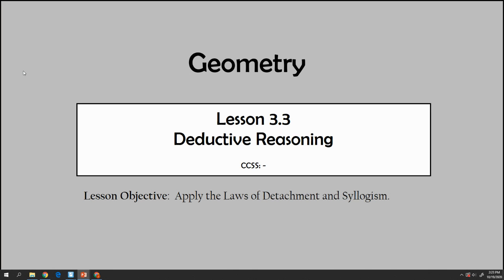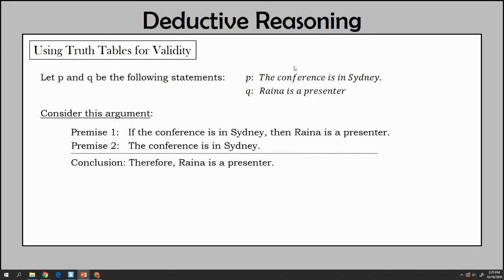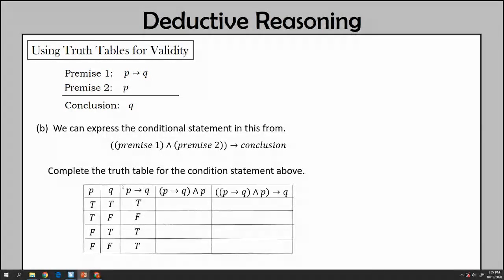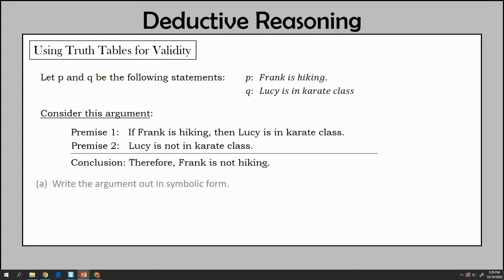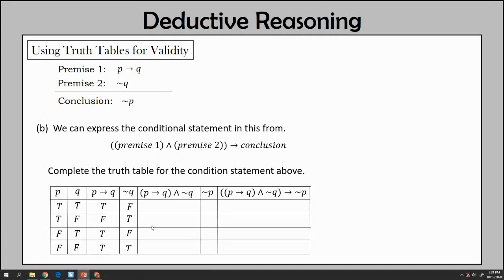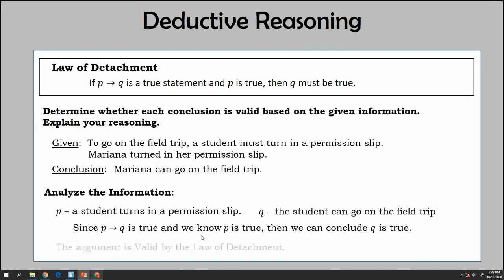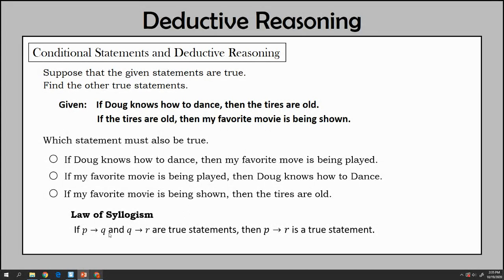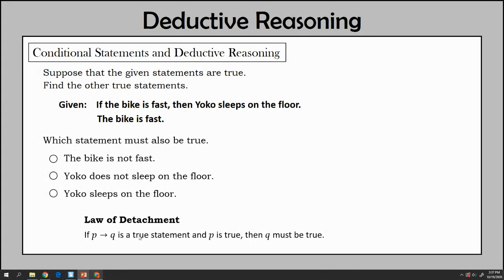3.3 - Geom. - Deductive Reasoning